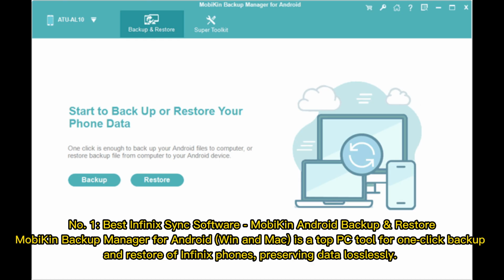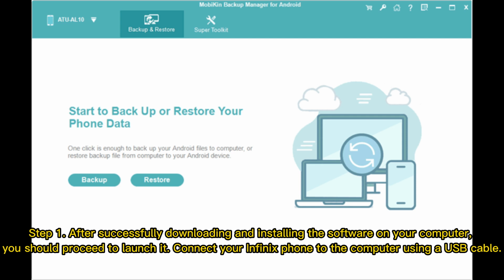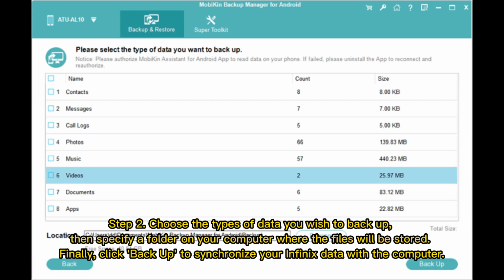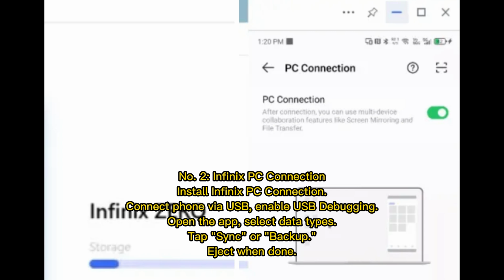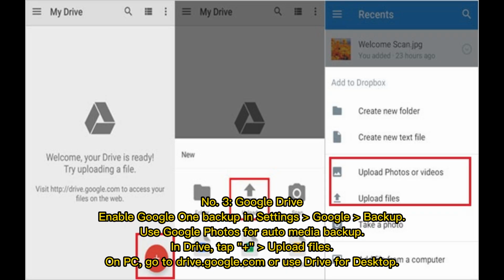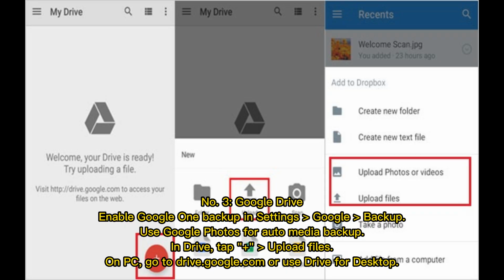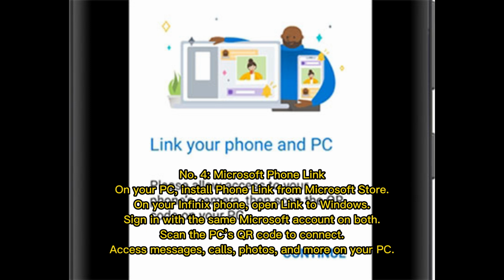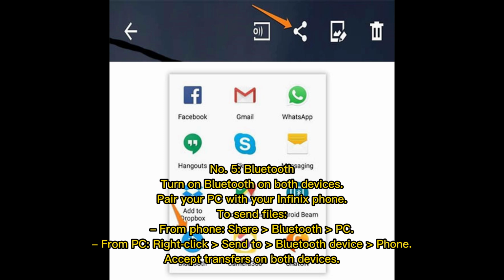5 Best Infinix Sync Software/Tools That Draw Your Focus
What is the best sync tool for Infinix Hot 50/40/30/Note 12/11/Zero, etc? This guide offers the top 5 Infinix sync software, allowing you to copy files between Infinix and PC/cloud storage.

00:00 Start
00:23 No. 1: Best Infinix Sync Software - MobiKin Android Backup & Restore
01:03 No. 2: Infinix PC Connection
01:20 No. 3: Google Drive
01:38 No. 4: Microsoft Phone Link
01:59 No. 5: Bluetooth